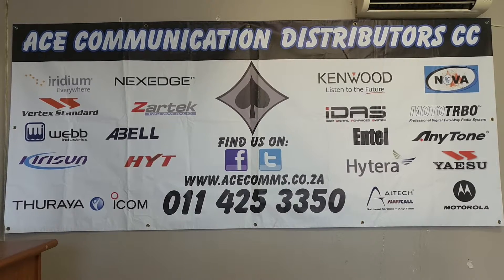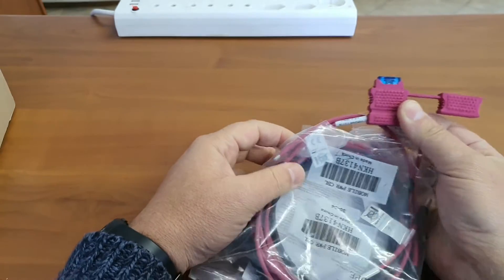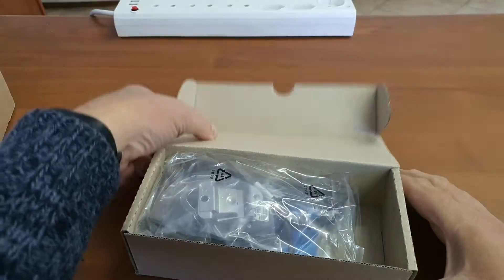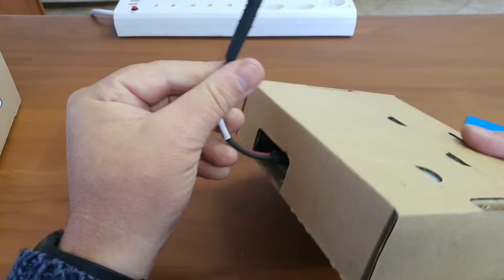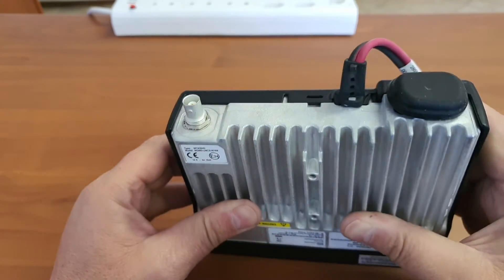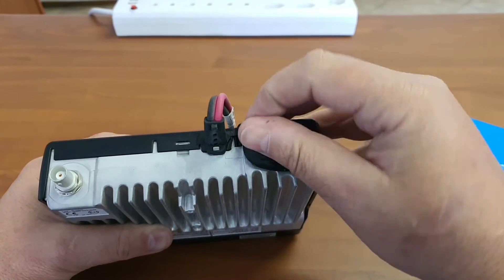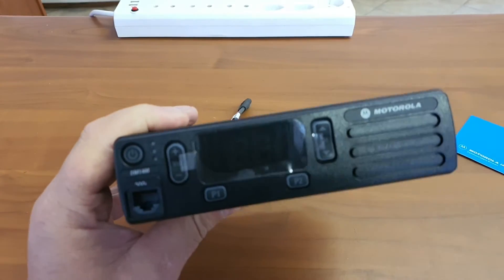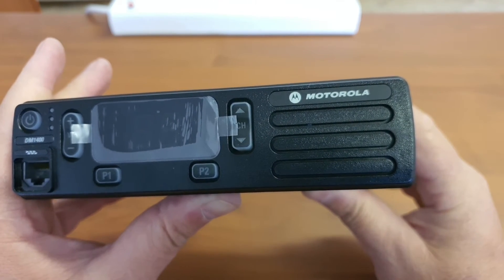Motorola DM1400 Mobile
Motorola DM1400 Mobile Radio,
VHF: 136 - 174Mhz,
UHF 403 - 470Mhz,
Analogue / Digital (Software Key Required)

Analogue Radio
Two Way Radio

Supplied Accessories:
Mounting Bracket with Screw Set,
Microphone with Mic-Hook & Screw Set,
DC-Power Cable with In-Line Water Resistant Fuse Holder,